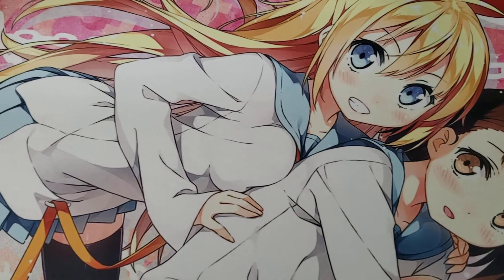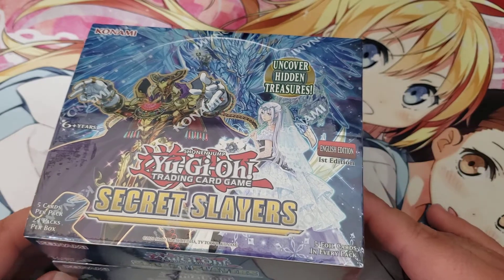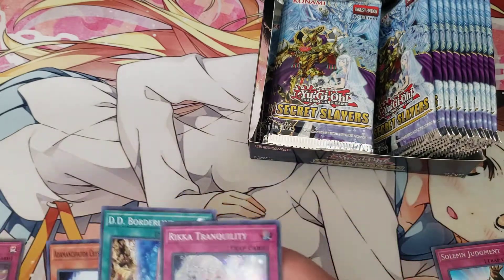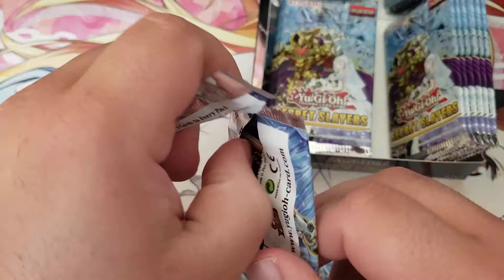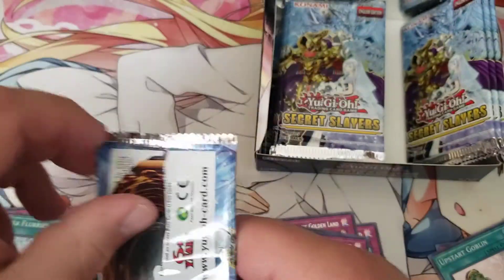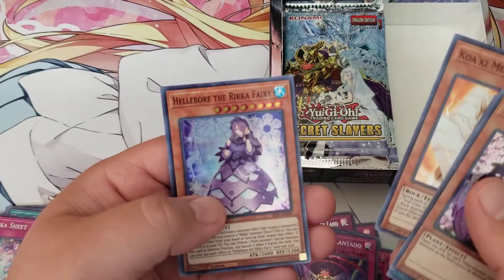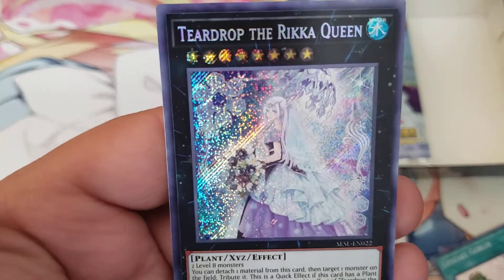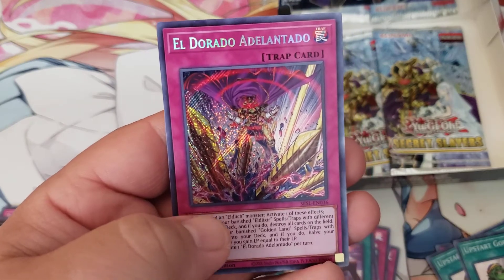Crazy Pulls!?!? Yu-Gi-Oh! Secret Slayers Box Opening! Part 1/3